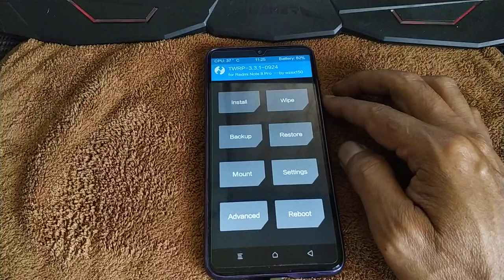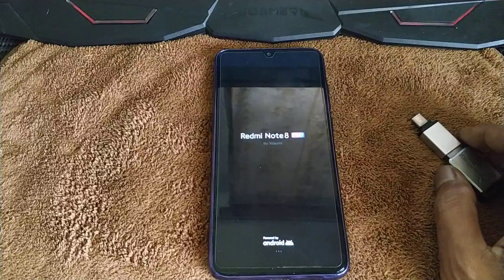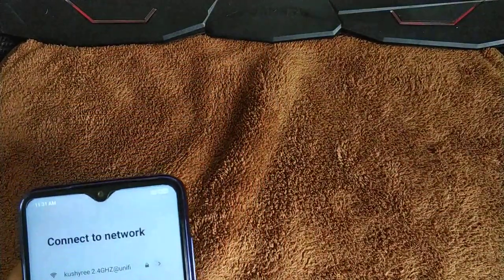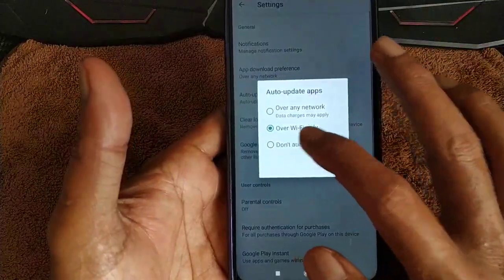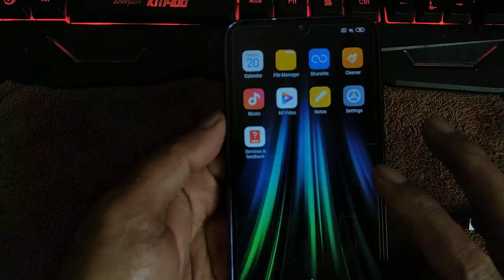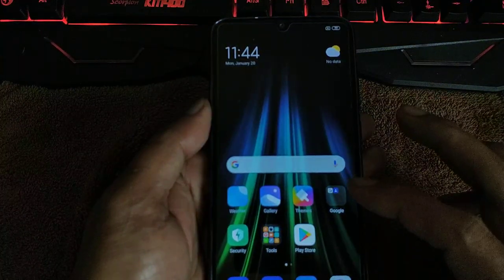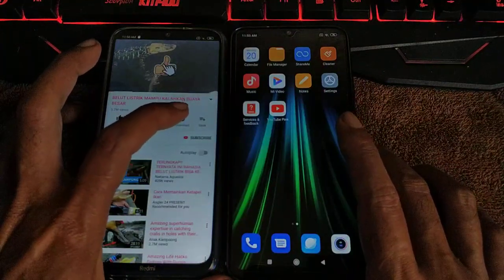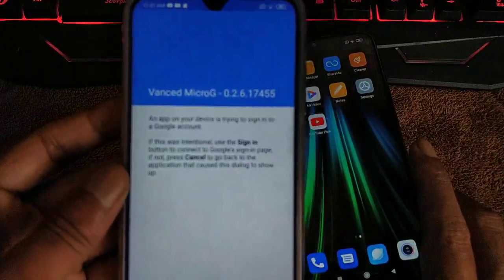Revert back to stock Miui 11 on Redmi Note 8 Pro